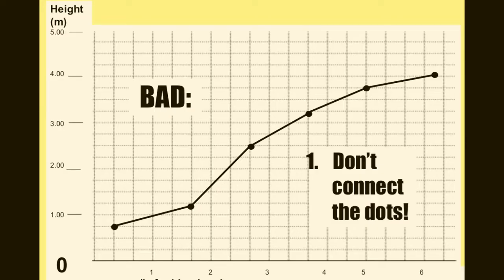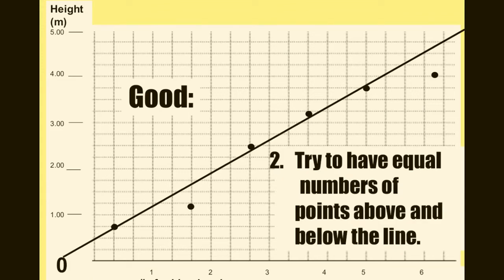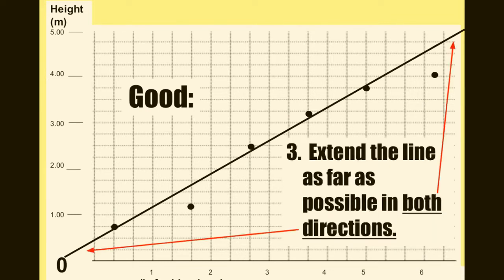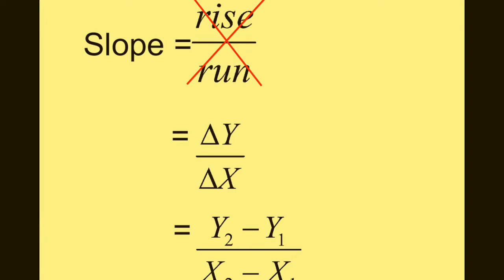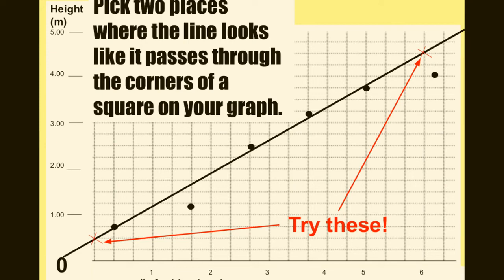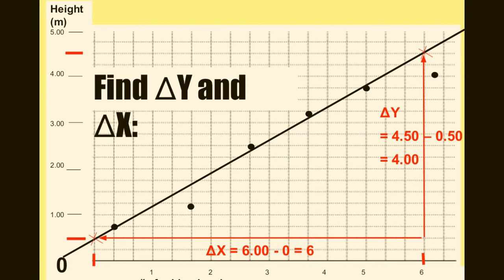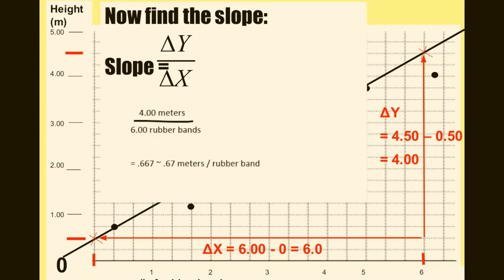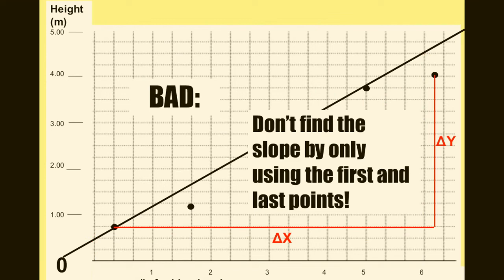Calculating Slope and Proper Best Fit Lines (Lesson 3b)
The proper equation to solve for slopes and how to draw best fit lines properly. I thought my stylus was capturing my on screen motions...apparently not. ¯\_(ツ)_/¯